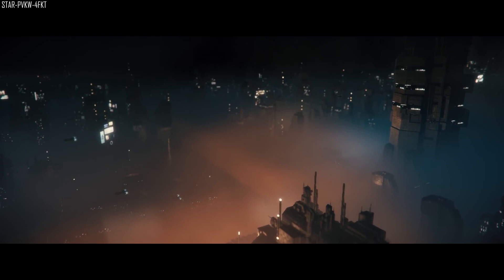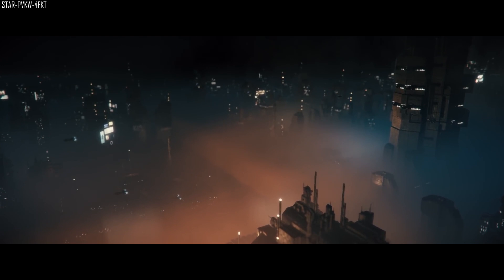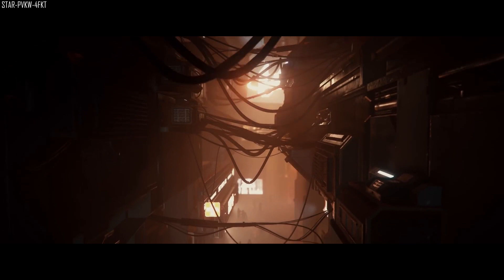Star Citizen Basics Tutorial: Introduction - Part 1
-Welcome to part 1 of the Star Citizen basics tutorial. In this series of videos I will take you through the very basics of Star Citizen which includes creating an account, buying a ship, getting into the game and using your ship for the first time.